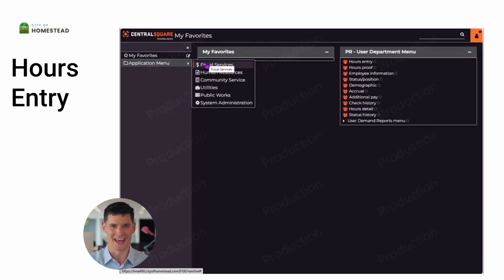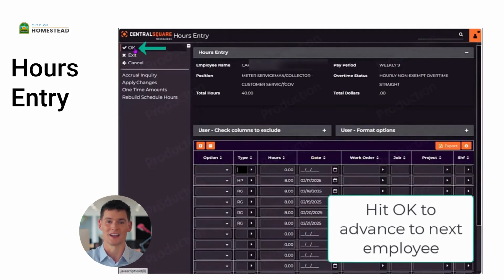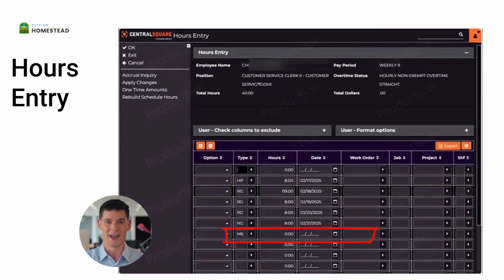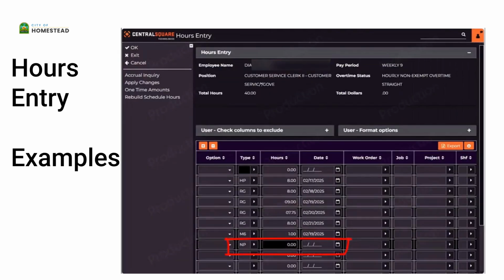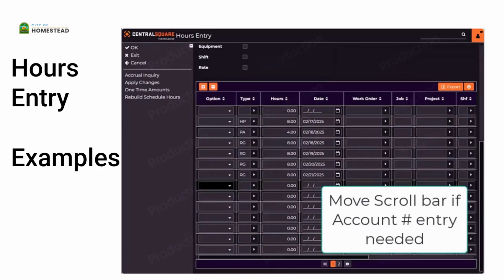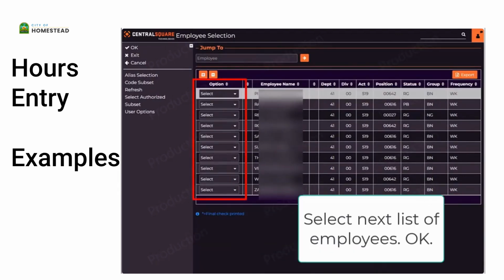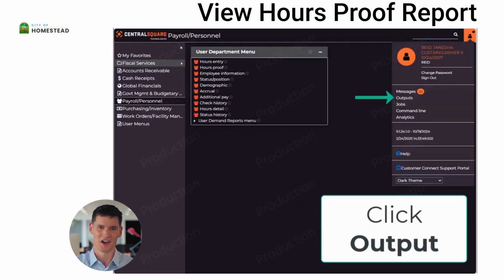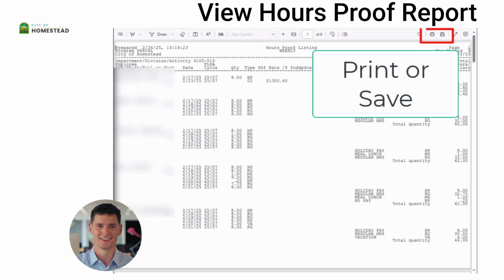Naviline- How to Enter Payroll Hours Entry & Hours